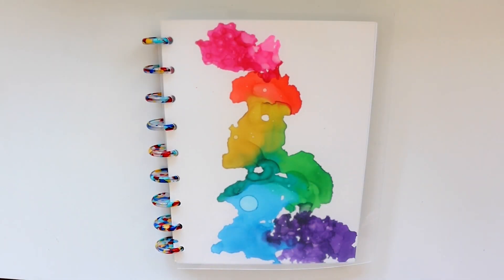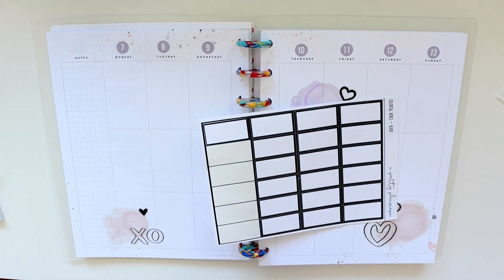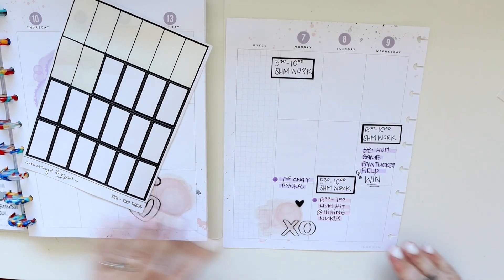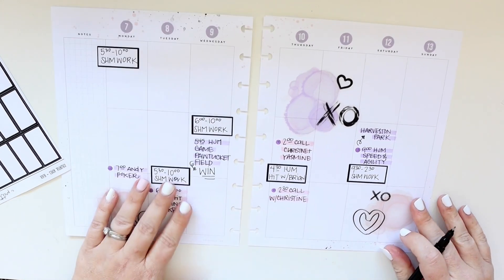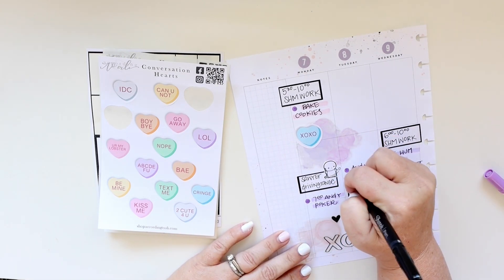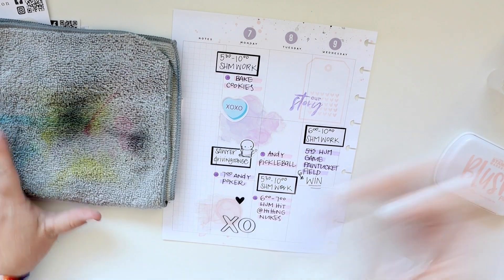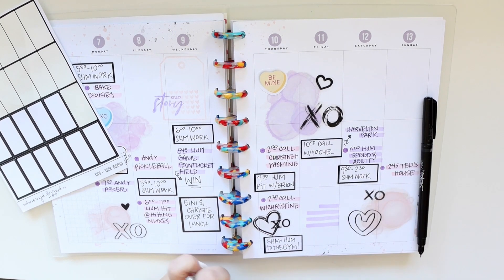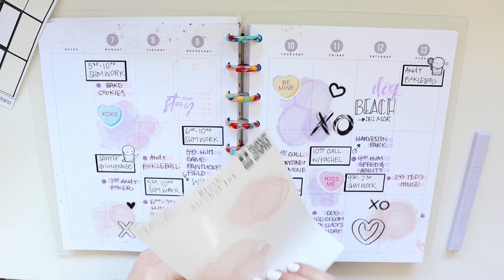Plan As I Go February | Weekly Layout | Classic Happy Planner Erin Condren | Stickers & Stamps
I decided to go early on the Valentine's Day fun - what can I say?  I was feeling it!

Alohaster Highlighters

Zig Clean Color Dot Markers

Levenger Discs